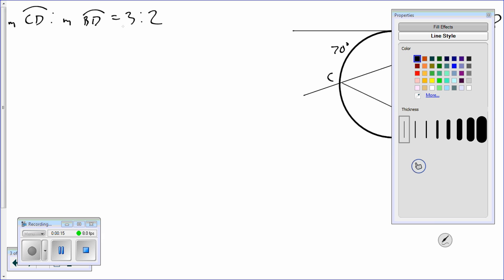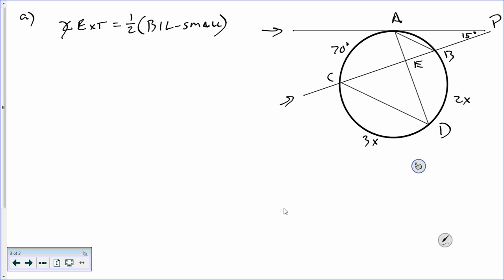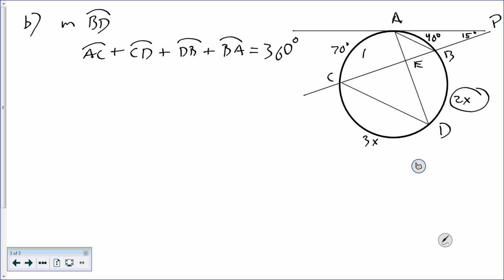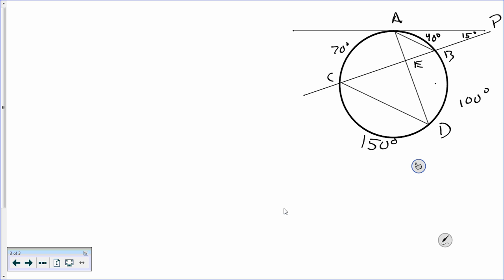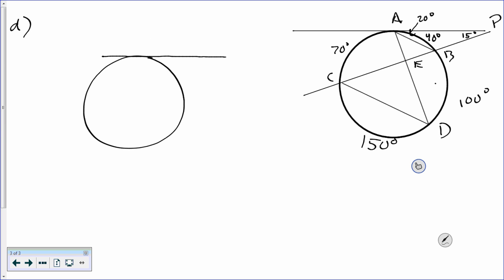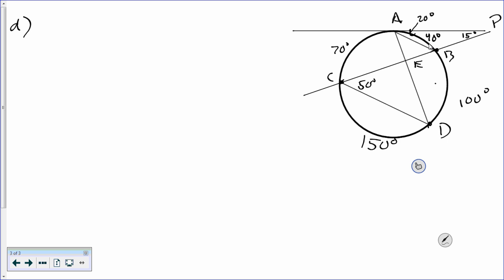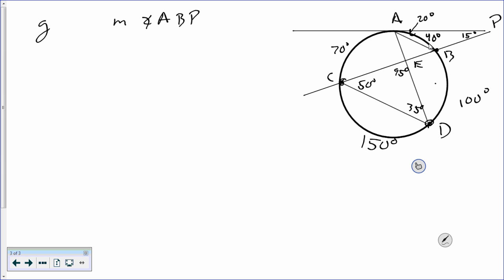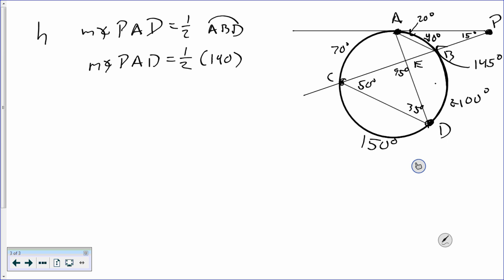Geometry Video Nat